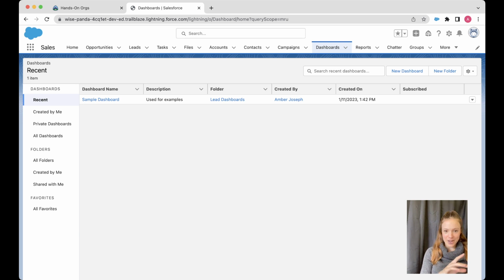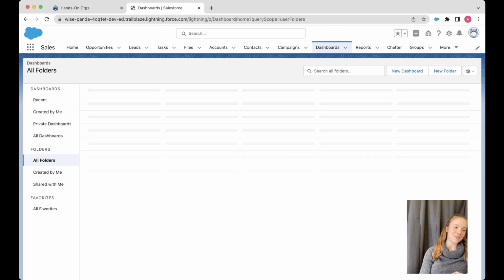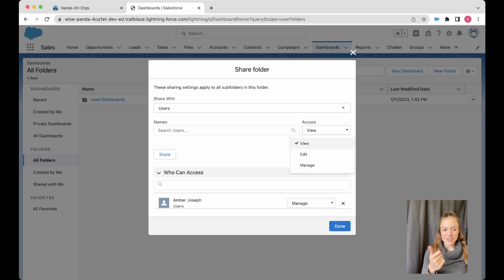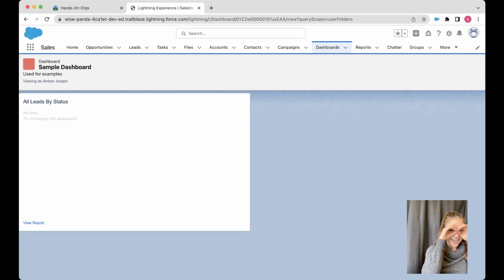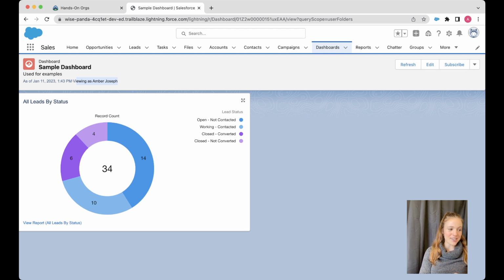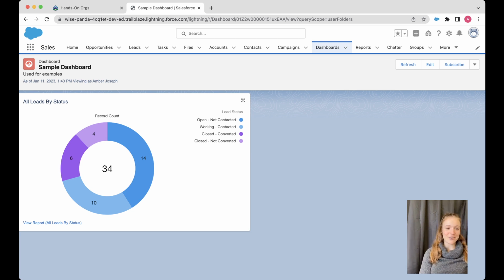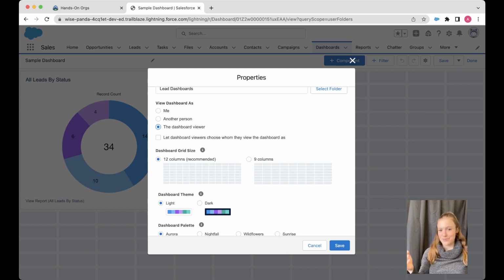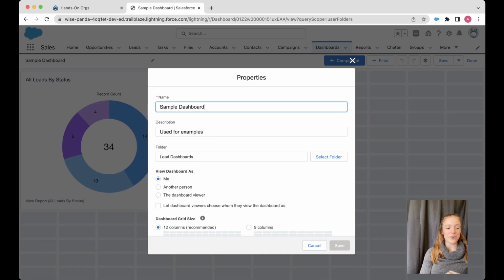Day 27: Dashboard Sharing 2023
Join the 30 day challenge to kick-start learning Salesforce this year! Today’s topic: Dashboard Sharing. Follow along in your own org.